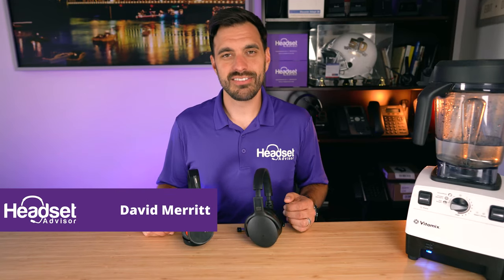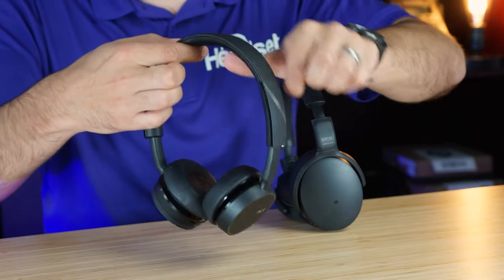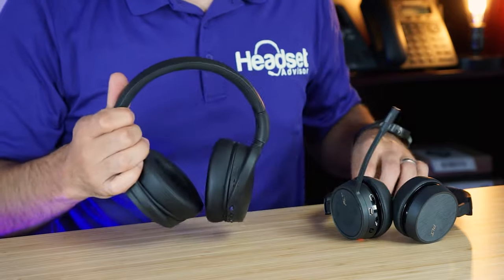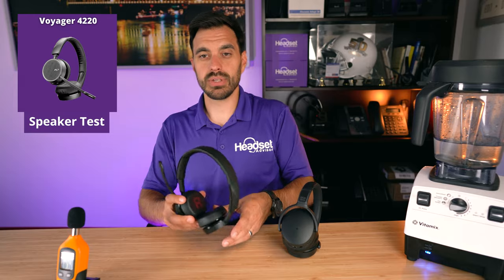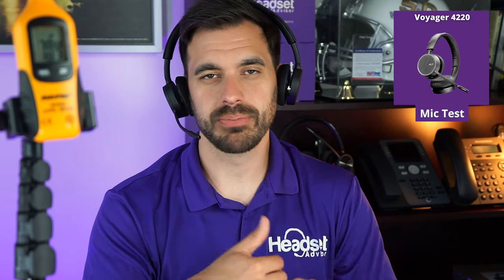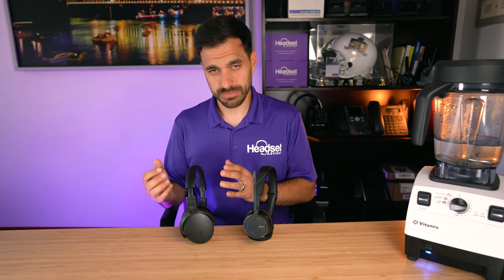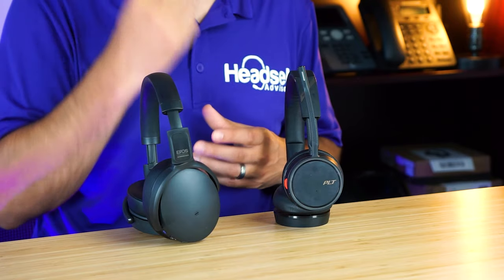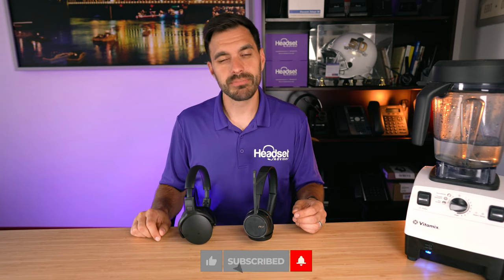Plantronics Voyager 4220 Vs. Epos Adapt 360 In-Depth Comparison! With Speaker, Range, & Mic Test!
David compares the Plantronics (Poly) Voyager 4220 against the Epos (Sennheiser) Adapt 360!  Which one do you think is better?

🟪Epos Adapt 360:➡️

Time Stamps:
0:00 - Intro
0:44 - Specs
2:19 - Close Up Look (Build/Features)
5:25 - Speaker Test
7:01 - Wireless Range Test
10:15 - Mic Test
13:57 - Overview/Final Thoughts